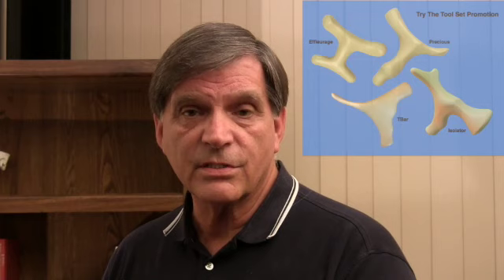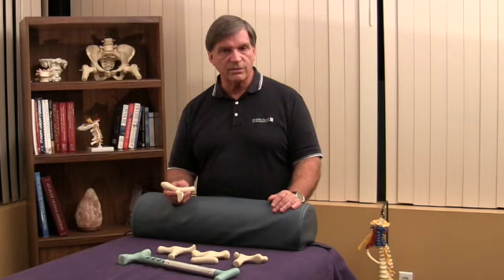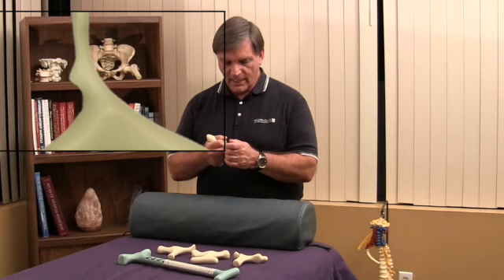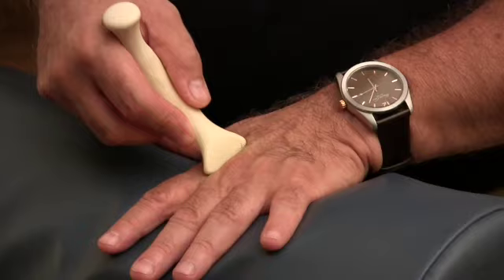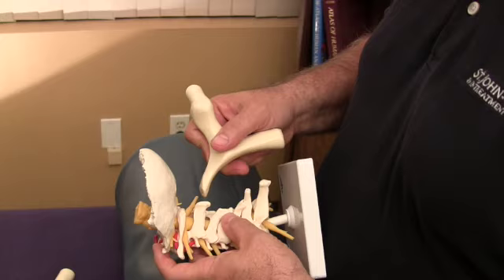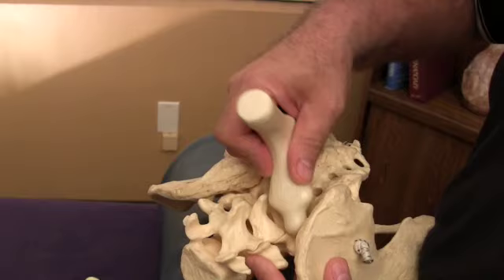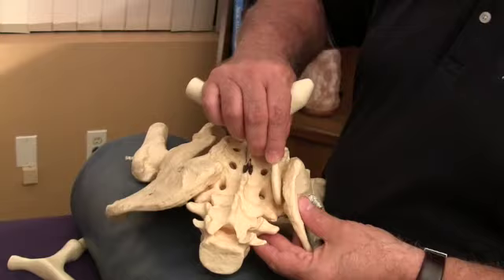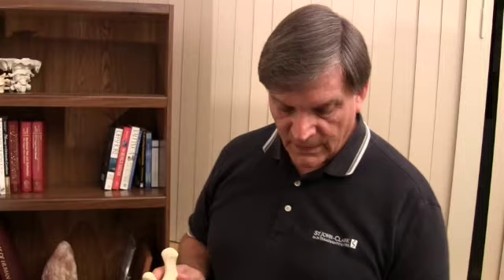Paul St John -Center for Neurosomatic Studies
Paul St John, founder of NeuroMuscular Therapy,  reviews massage tools.
 Paul is the foremost authority in Advanced Massage techniques, having founded the "Center for Neurosomatic Studies" in Clearwater Florida.
 He is also the founder of NeuroMuscular Therapy, having trained almost all of the NMT instructors, directly or indirectly, across North America and abroad.
With more than 30 years experience and research in Radiological Technology, Massage Therapy, and pain mechanisms, Paul St. John has become a thought-leader in pain treatment.
Nationally and internationally acclaimed, Paul has also presented several lectures and workshops at the Physical Medicine Research Foundation Conventions in Toronto, Canada, which is a multi-disciplinary group that is working to forward the understanding and working together of the health care professions. He has also had the privilege of presenting several lectures before the American College for Advancement in Medicine, and the American Academy for Head, Neck, and Facial Pain. He has addressed AMTA Conventions, as well as the Institute for TemporoMandibular Regulation in Germany. In 2006 Paul was one of three Americans invited to present at the seventh annual World Congress on Posturology in Bucharest, Romania and was invited to speak again in 2008 in Sao Paolo, Brazil.